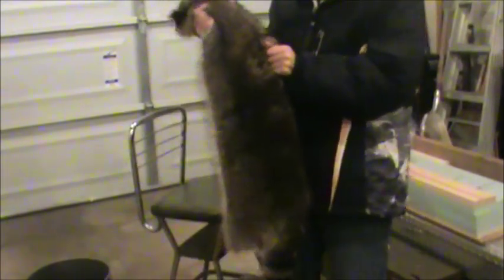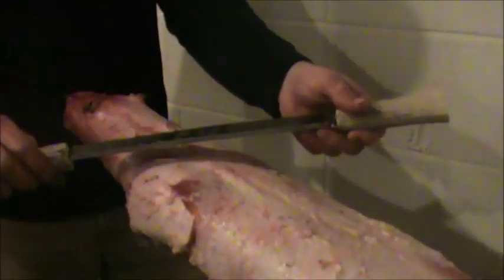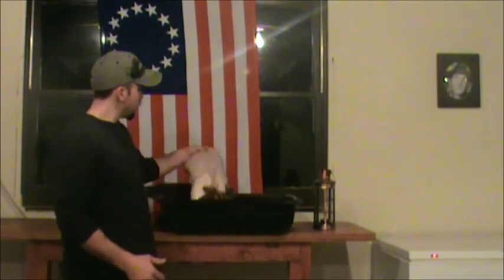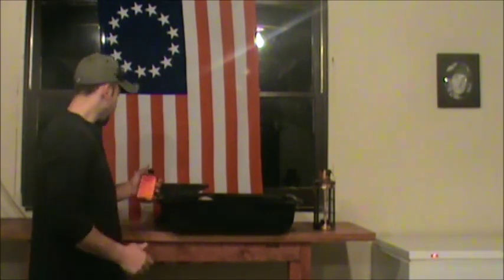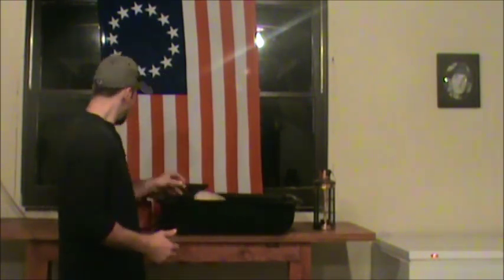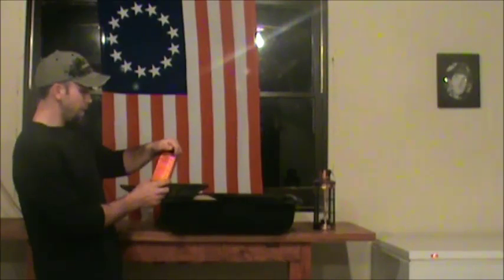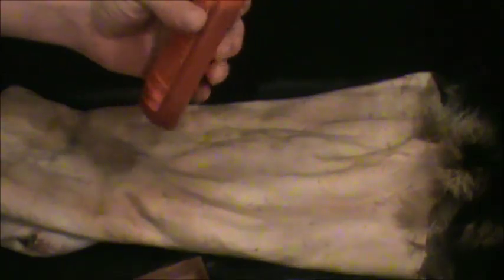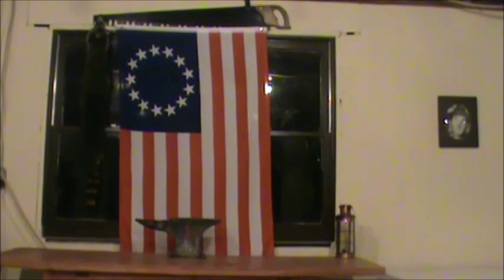Modern Trapping How to Tan Your Hide: Wilderness Outfitters of the Appalachians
Wilderness Outfitters of the Appalachians shows how to flesh and tan fur hides. Modern Trapping with old time skills